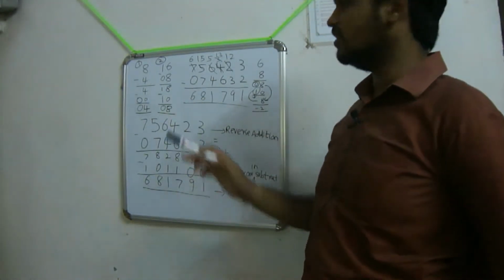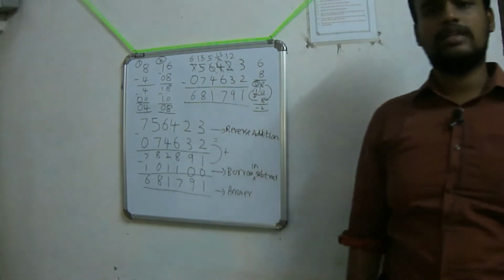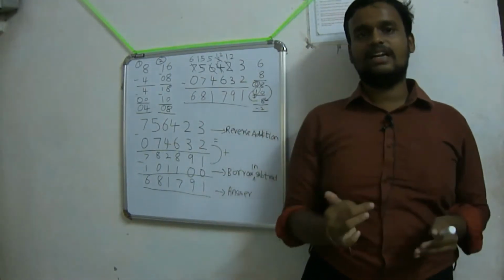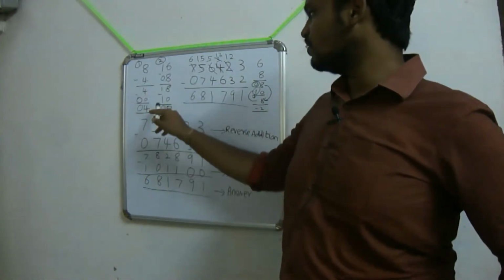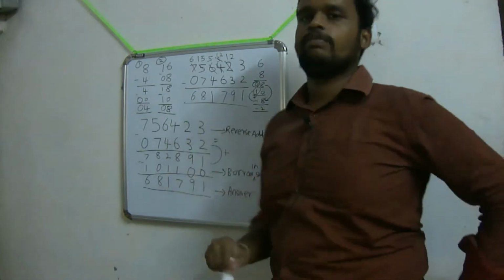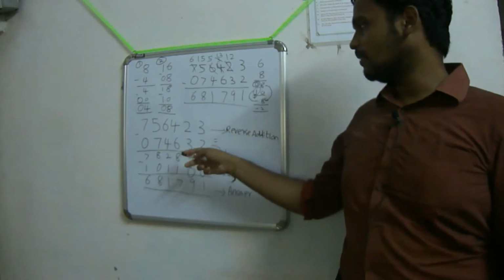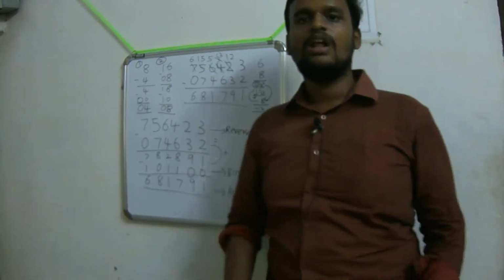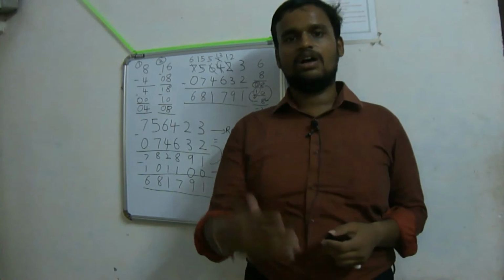subtract using reverse addition(English)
This method teaches you how to subtract using reverse addition method which is the best method i feel to use